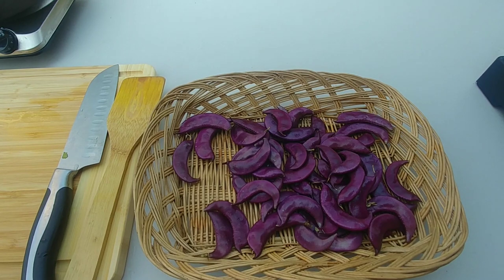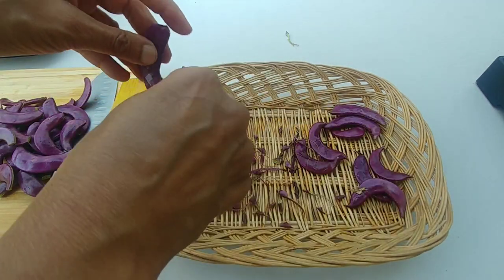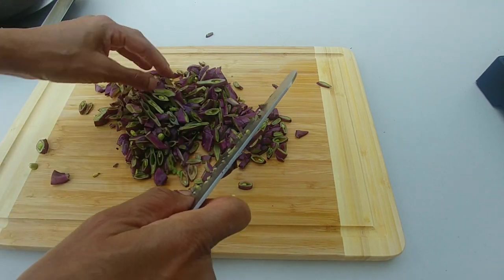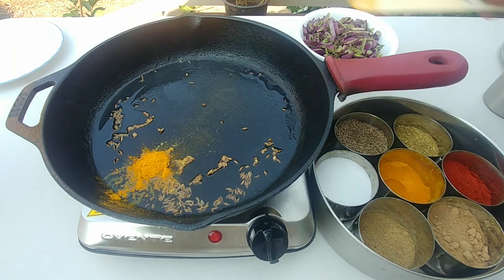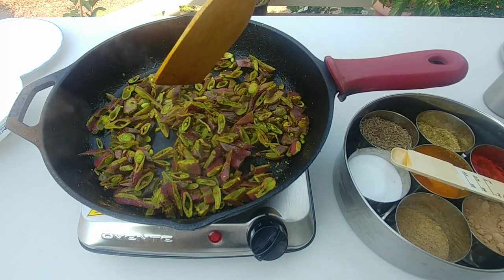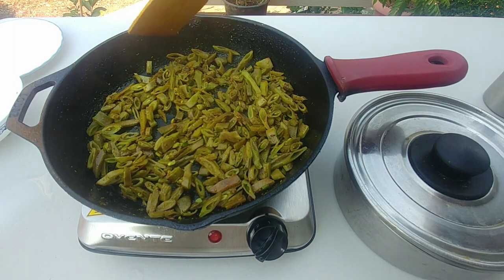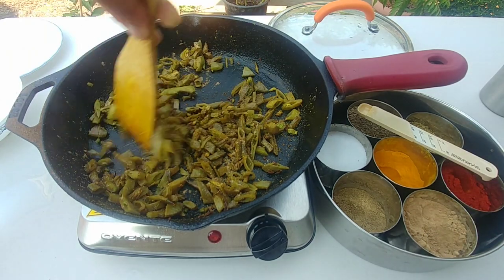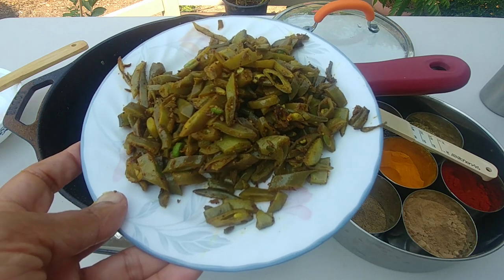Garden To Table - Cooking Purple Hyacinth Beans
I just harvested some purple hyacinth beans. In this video, I am going to show you how to cook them. If you haven't seen my videos on how to grow purple hyacinth beans, here are the links:

00:00 Introduction
00:10 Stringing the beans
01:48 Chopping the beans
02:56 Heating the pan
03:38 Cooking the spices
04:26 Adding the beans
05:45 Cooking on low heat
07:34 Final touches
08:39 Serve with dal and rice
09:03 Summary